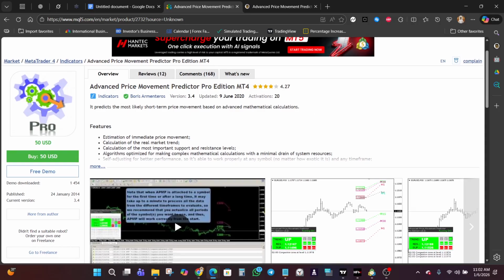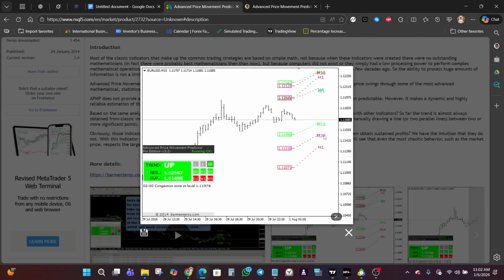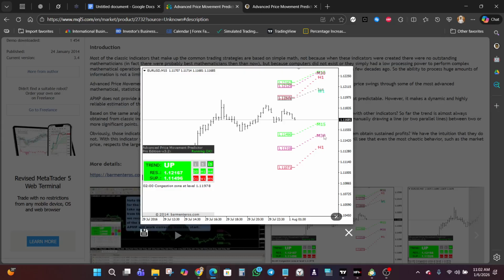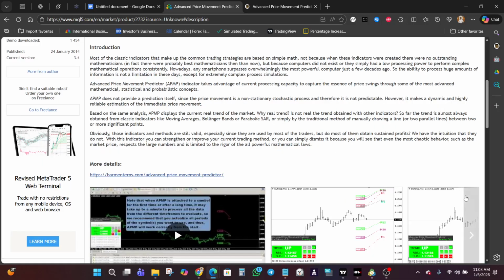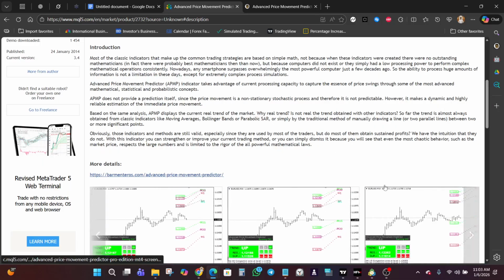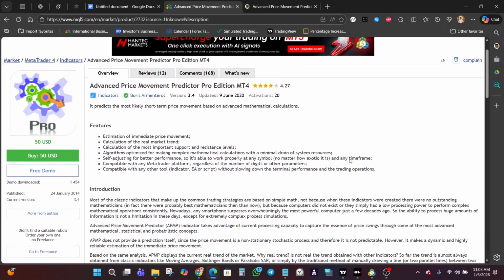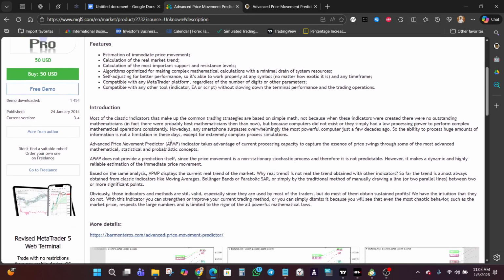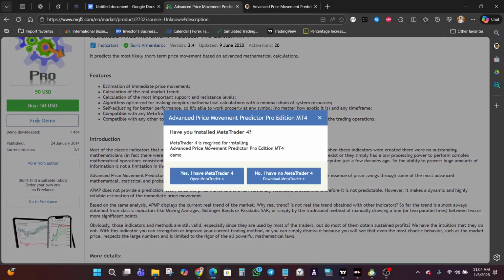Advanced Price Movement Predictor Pro Edition for MT4 & MT5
Anticipate potential market moves before they unfold with the Advanced Price Movement Predictor Pro Edition MT4 & MT5. This forward-looking indicator analyzes real-time price behavior, momentum shifts, and volatility patterns to forecast short-term market direction and improve timing.